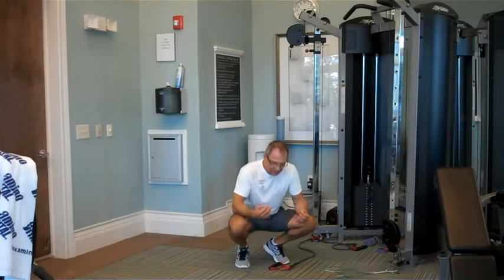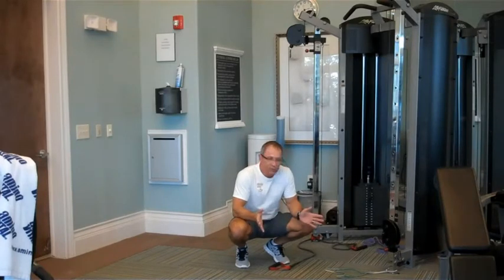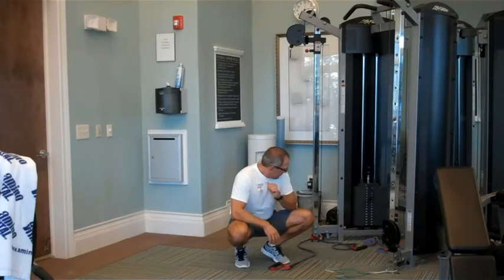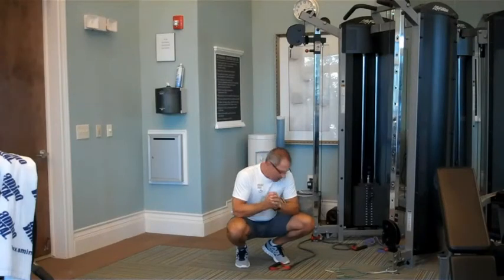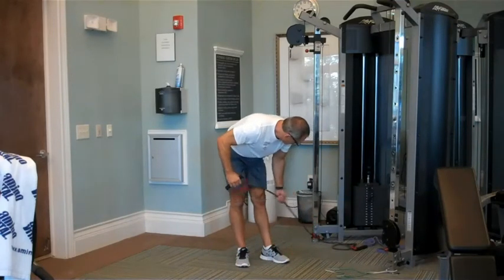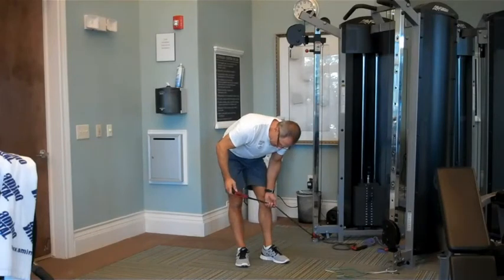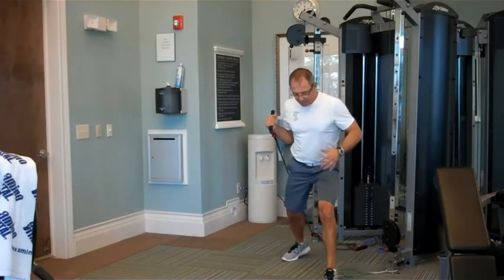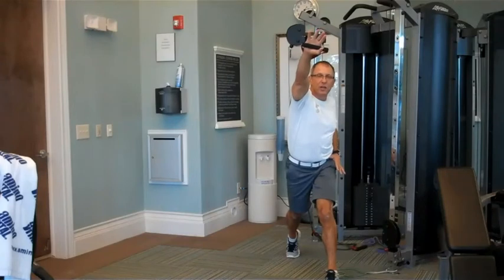Coach Chris Noss demos Cable Chest Press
Stay in shape during the off-season with this series of great compound movement workouts.  If you want a great chest and torso workout, this move is for you.  PGA strength and conditioning coach Chris Noss puts players like Stewart Cink through the wringer with this staggered lunge low-to-high cable chest press.  Happy workout!